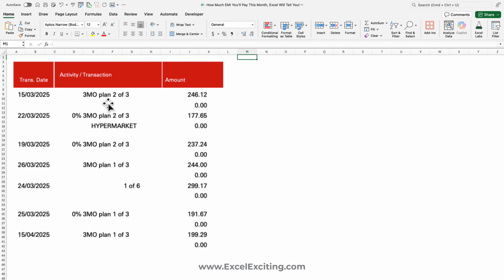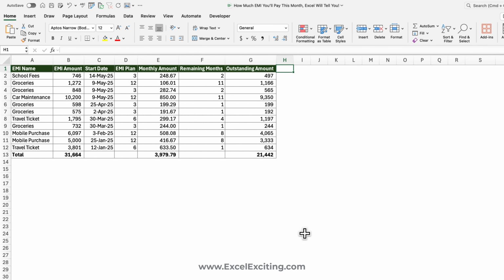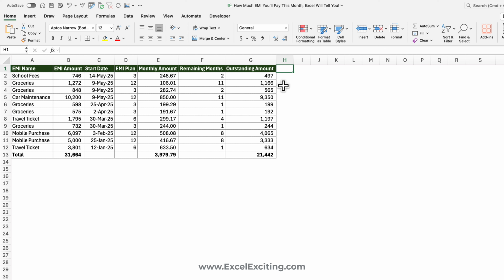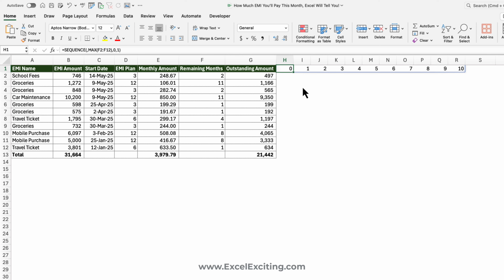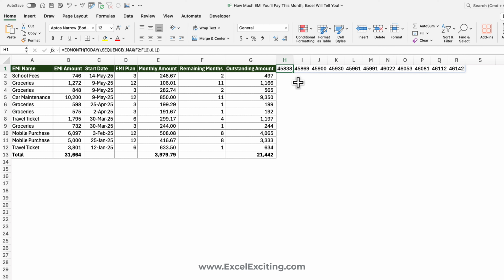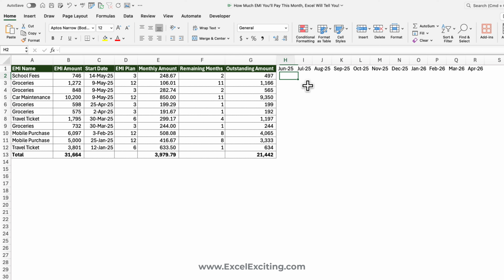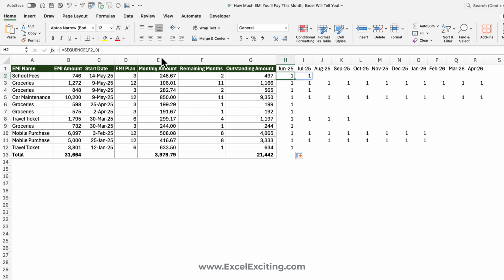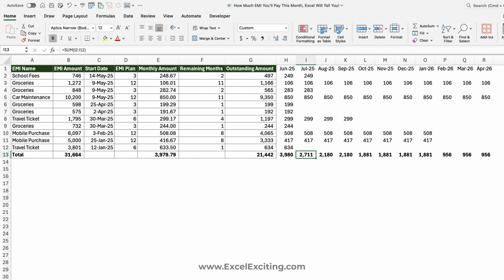Create a Simple EMI Tracker in Excel | Visualize Your Monthly EMIs - Part 01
Struggling to understand how much EMI you’ll pay each month?
In this video, I’ll show you how to create a simple EMI tracker using Excel — no complex formulas, just SEQUENCE, multiplication, and SUM. This visual tracker will help you plan your finances and know exactly how much you'll pay, and when.

⏱ Time Stamp
00:00 Intro
00:50 Important Notes
01:15 Building the formula
05:15 End

📌 What you’ll learn:
Generate month-end headers with EOMONTH
Use SEQUENCE to auto-fill EMI schedules
Multiply EMI with monthly amount
Add totals to get monthly payable view

🎯 Part 2 with full automation using LET and LAMBDA is coming next!
📩 Want the Excel file? Drop a comment: “EMI Tracker”
👨‍🏫 Created by Faraz | Excel Exciting